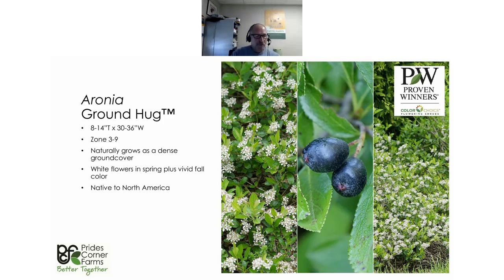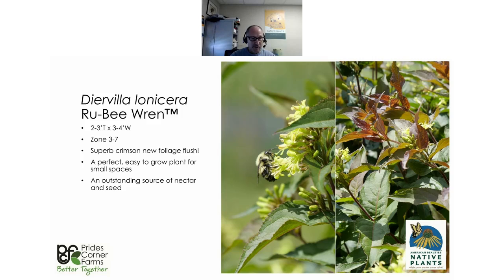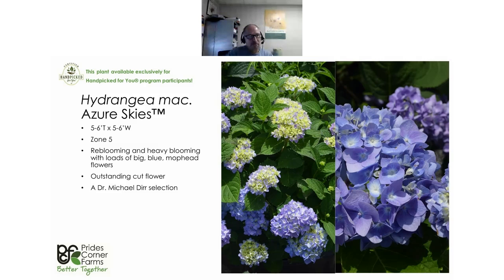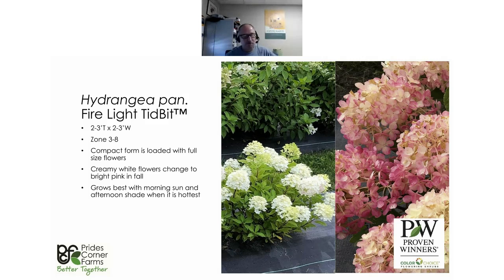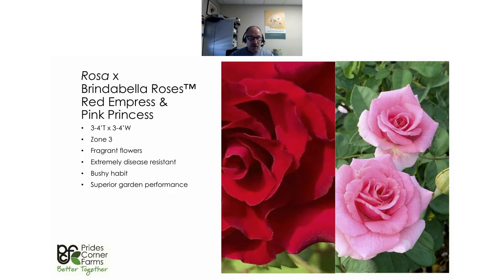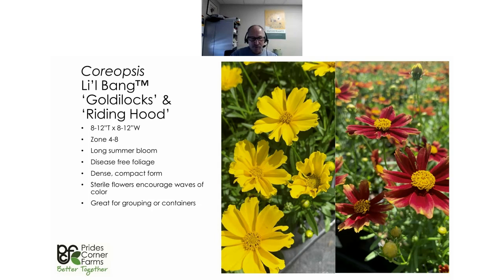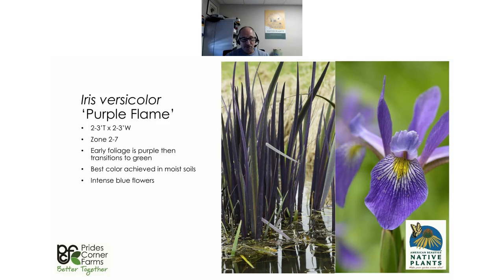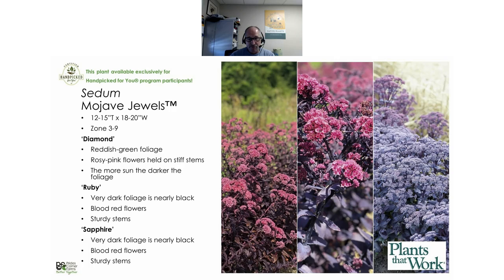New Plants for 2021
Marketing Manager, Tim Kane shares some of our favorite new plants for 2021!